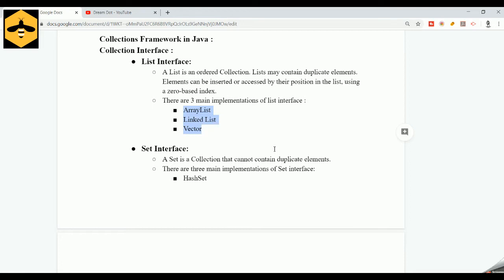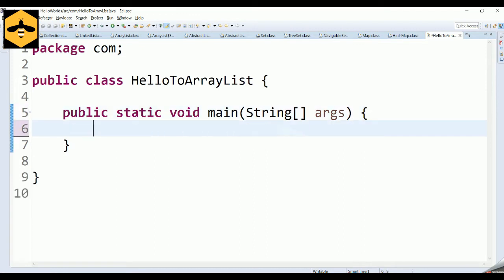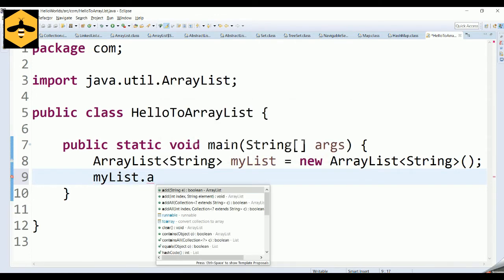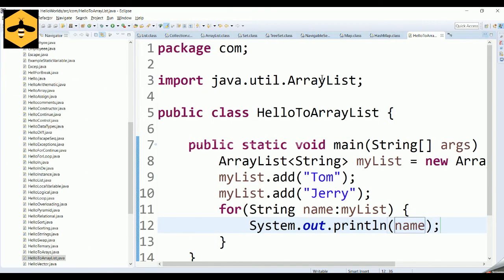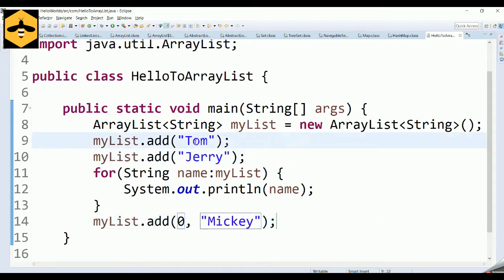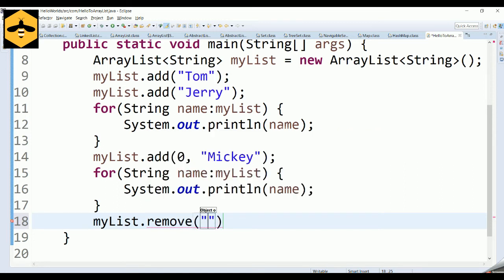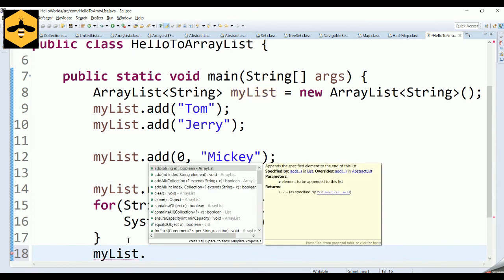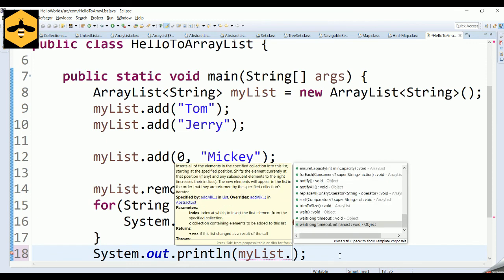What is ARRAYLIST in java ? Collection framework in java | Java tutorial for beginners !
ArrayList in Java | Java programming tutorial for beginners !

In this video we discuss about the following :
Java programming
java basics
How to run java program?
Collections framework in java
Vector in java
How to process arraylist in java ?
How to iterate arraylist in java ?
Functions available in arraylist in java